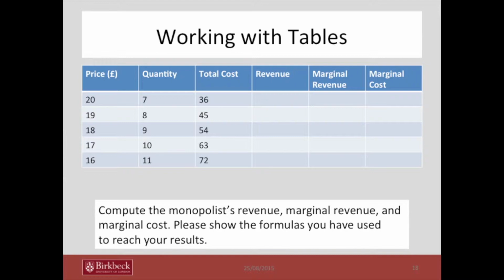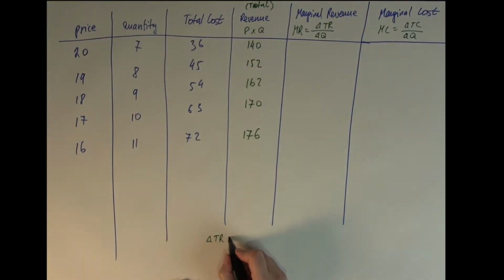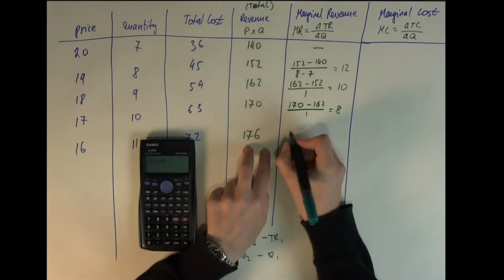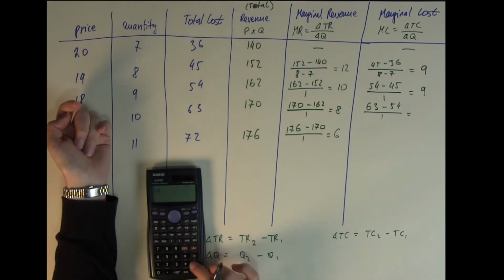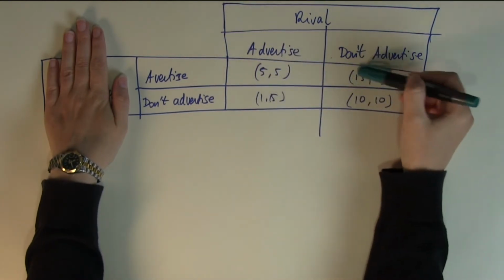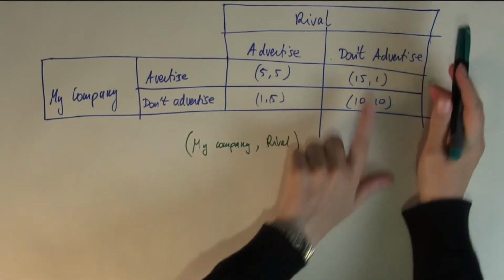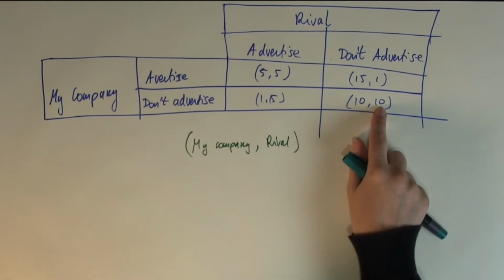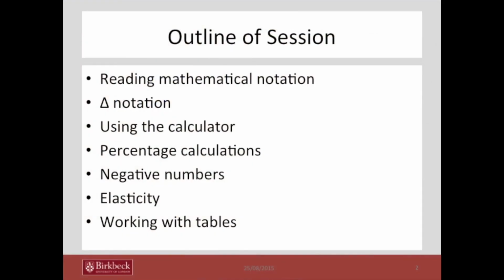MFB Basic Maths Skills 07 Working with tables